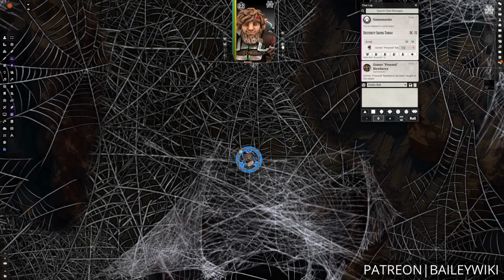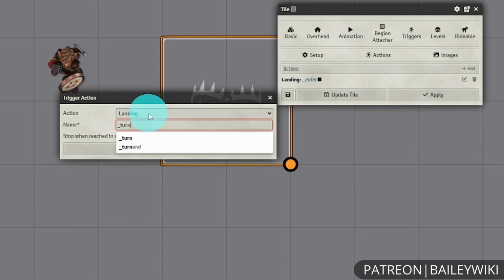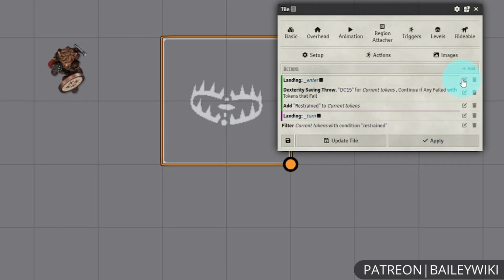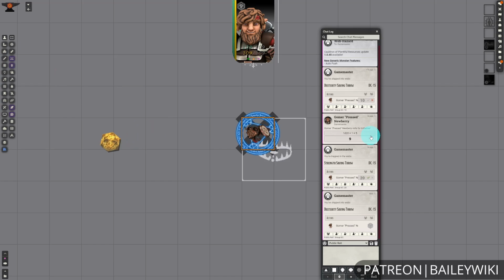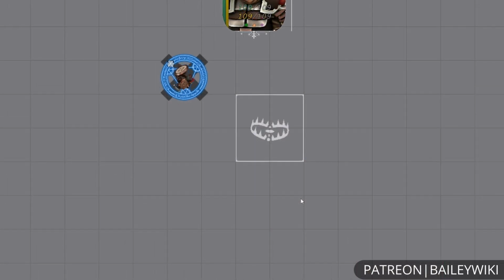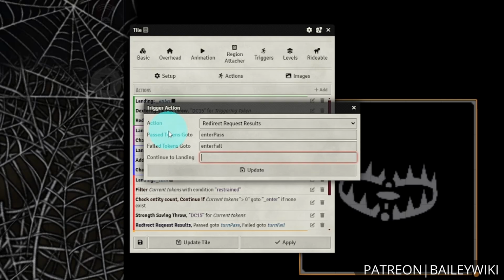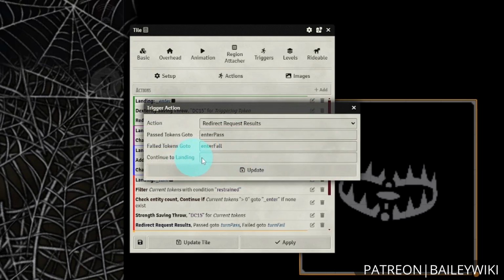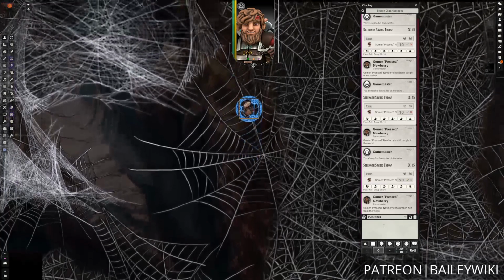Automating Foundry: Environmental Hazards and Traps - Webs in a Spider Lair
Environmental Traps are a great way to raise the stakes and spice up any encounter. Today, we're Automating Foundry Virtual Tabletop by using Regions, Monk's Active Tile Triggers, and Monk's Tokenbar to create web regions in a spider lair. These hazard regions will prompt for saving throws upon entry and beginning your turn within them and automatically remove the conditions if those saving throws are passed. This is a great demonstration of the power of Regions and MATT for creating traps and hazards, and it's system agnostic!

How will you adapt this for your games?

To get the modular systems and scenes featured in this video, and to join the Foundry Mastery program, go

TIMESTAMPS
00:00 - Intro and What We'll Cover
01:34 - Basic Tile Setup
09:42 - Region Setup
11:25 - Note on Using Tiles w/ Regions
12:25 - Demo - Spider Lair
13:30 - Upgrades and Improvements in the Spider Lair
19:18 - Outro and Conclusion